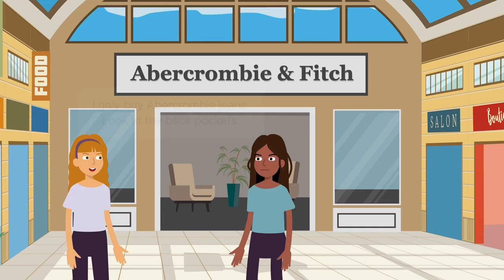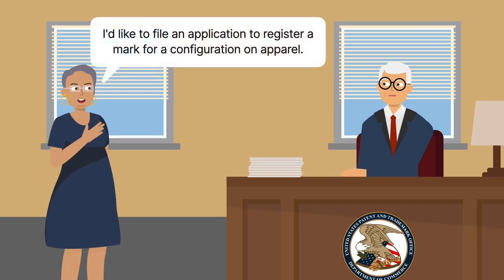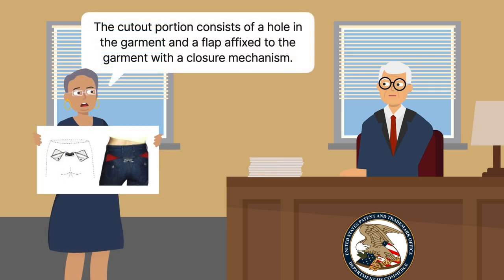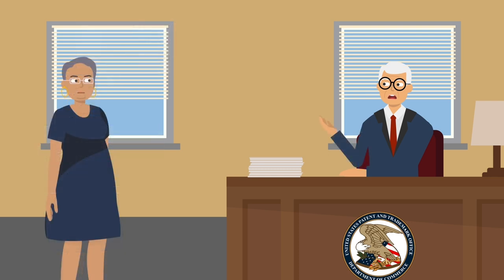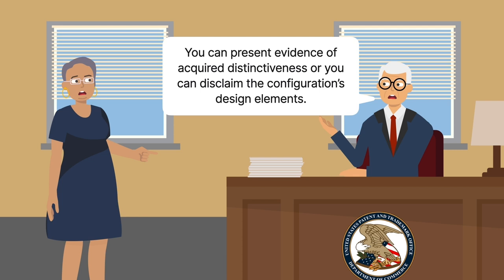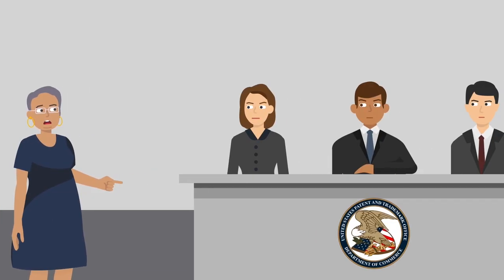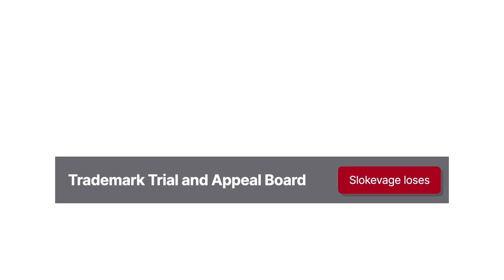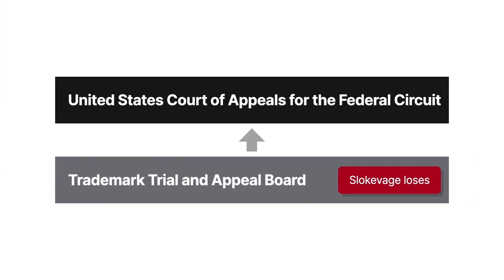In re Slokevage Case Brief Summary | Law Case Explained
In re Slokevage | 441 F.3d 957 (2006)

When someone buys jeans, the rear-pocket design usually identifies the brand, but is the purchase being made because of the readily identifiable source or because the rear design is aesthetically pleasing? The 2006 case of In re Slokevage explores the relevance of this question in the context of trademark protection.

Joanne Slokevage filed an application with the United States Patent and Trademark Office to register a mark for a configuration on apparel comprised of a Flash Dare label in a V-shaped background and a cutout portion on both sides of the label. The cutout portion consisted of a hole in the garment and a flap affixed to the garment with a closure mechanism. The configuration was located on the rear of various Flash Dare garments.

Slokevage had already obtained protection for various components for this configuration, including registration of the Flash Dare name and a design patent on the cutout feature.

When Slokevage sought trade-dress protection for the overall configuration, the examiner first denied her application on the grounds that the clothing configuration comprised product design and thus couldn’t be inherently distinctive. In doing so, the examiner provided her with an opportunity to present evidence of acquired distinctiveness or to disclaim the configuration’s design elements. She did neither and claimed the trade dress was inherently distinctive. The examiner rejected the registration request, noting that the configuration was considered product design and thus couldn’t be inherently distinctive for trademark-protection purposes.

Slokevage appealed to the Trademark Trial and Appeal Board, contending that the overall configuration wasn’t product design and that the mark’s inseparable combination of words and design rendered the mark inherently distinctive. The board disagreed and found the mark’s elements weren’t so merged that they couldn’t be divided into separate elements. As such, it offered Slokevage the opportunity to disclaim the configuration’s flap-and-hole feature. Slokevage declined, and the board found this feature comprised a product design that wasn’t eligible for trademark protection without a demonstration of acquired distinctiveness.

Slokevage appealed to the Federal Circuit, claiming the configuration wasn’t product design because it didn’t implicate the whole product.

Want more details on this case? Get the rule of law, issues, holding and reasonings, and more case facts

Have Questions about this Case? Submit your questions and get answers from a real attorney